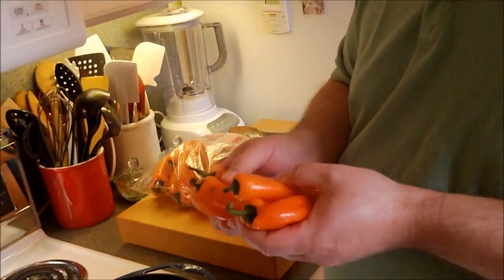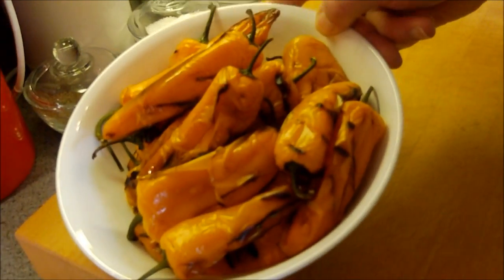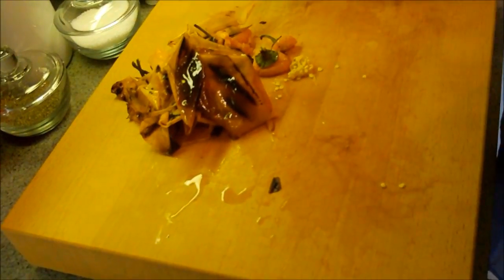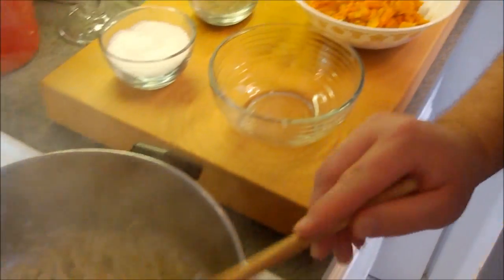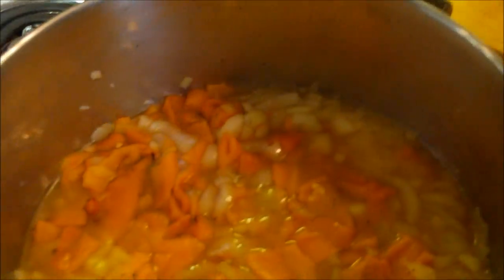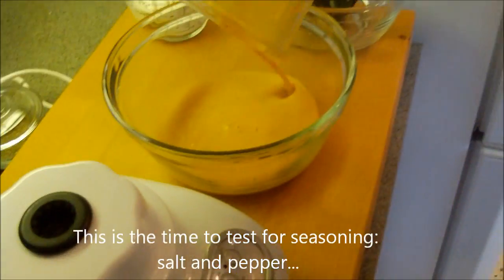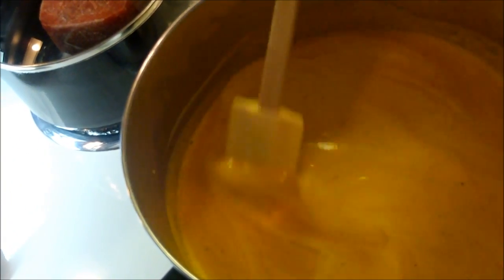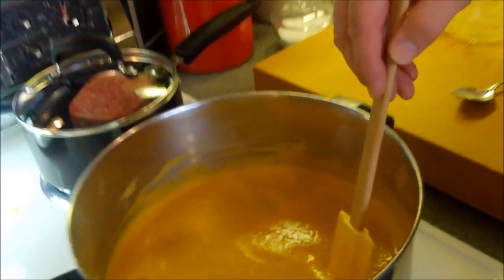Making Roasted Pepper Soup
Here's an option for when you get a deal on a case of peppers at the farmer's market and then wonder what to do with them all! This rich and creamy soup has a wonderful body and explodes with sweet pepper flavor. Roasting the peppers ahead of time deepen the flavors even more.